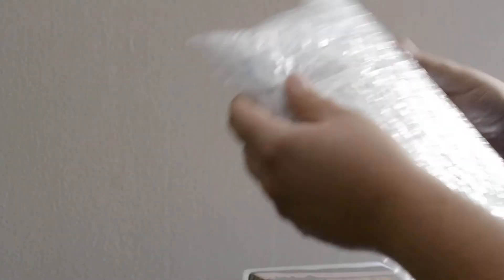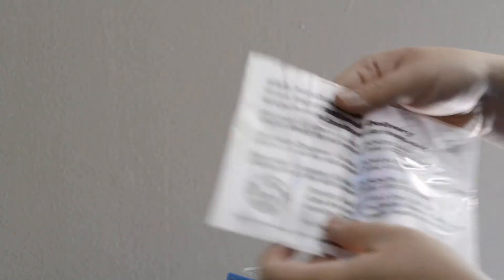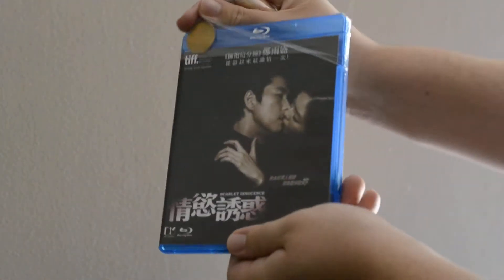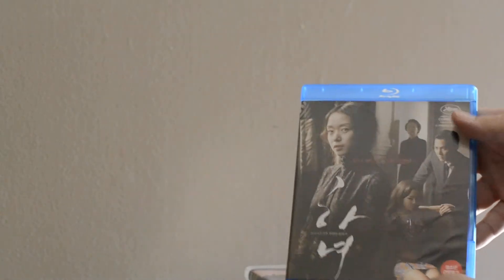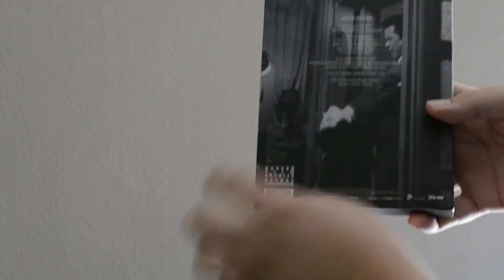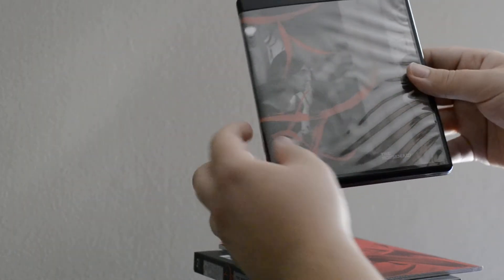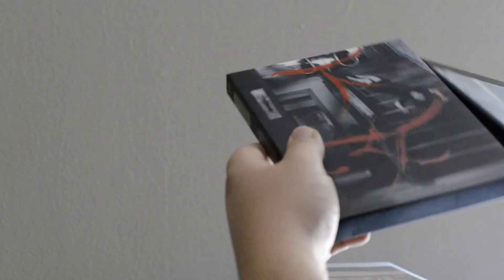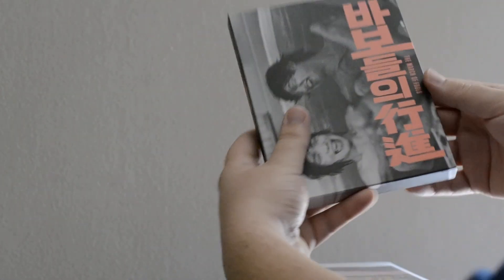Blu-Ray Pick Ups (06/10/15), and an Unboxing - Part 1 (Imports)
Just decided to shoot a video on some of the movies I have picked up recently. I like making these videos to show people that are on the fence about picking up certain editions of films they may be interested in. I am also just very passionate about film in general, so I like to talk to you guys.